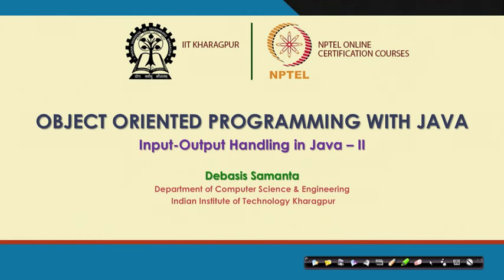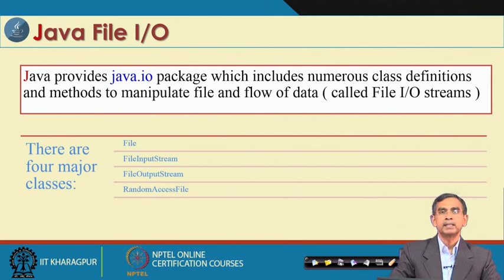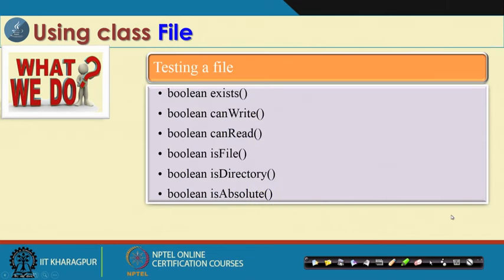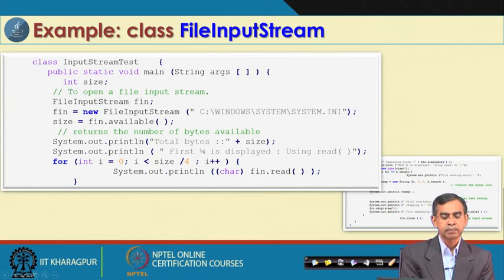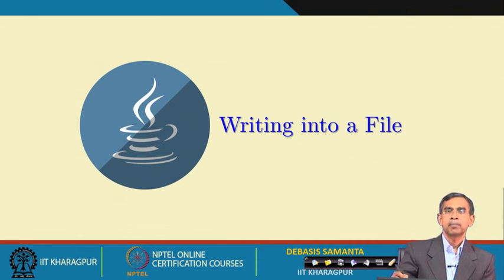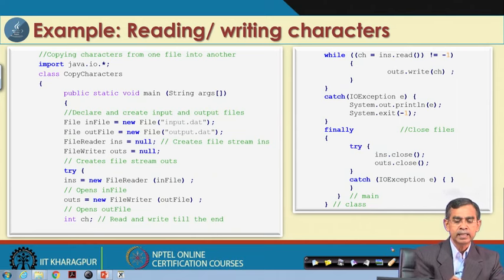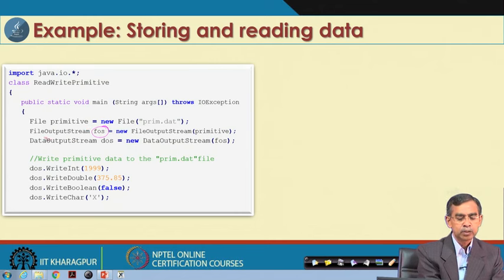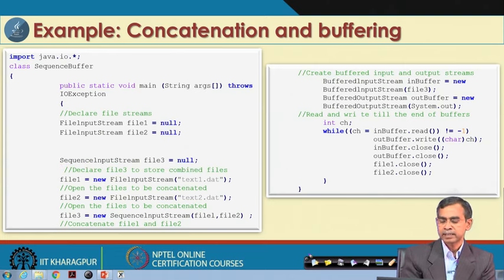Lecture 31: I-O Stream-II